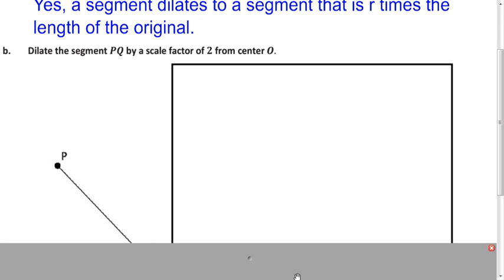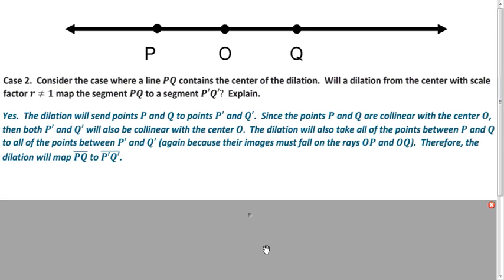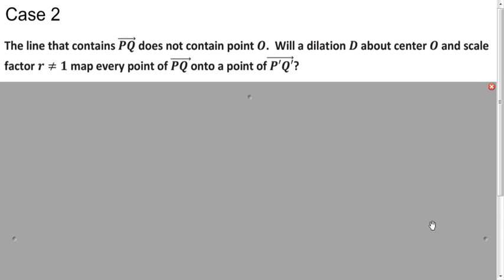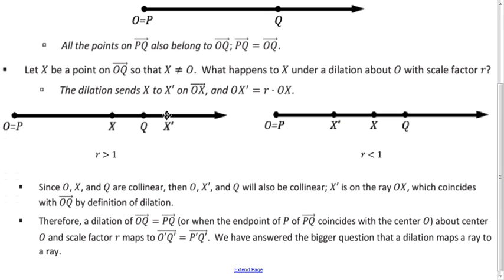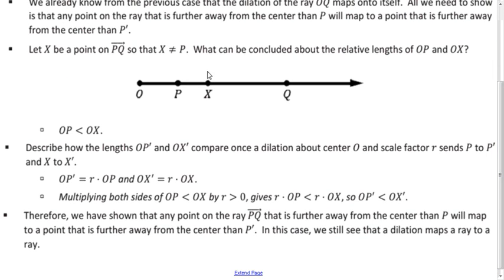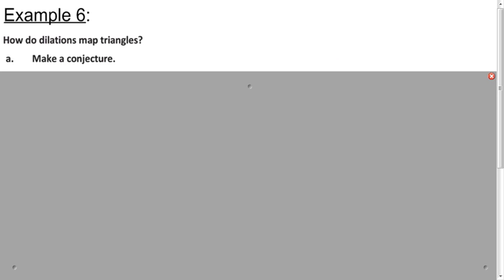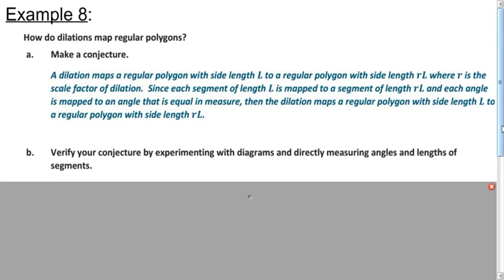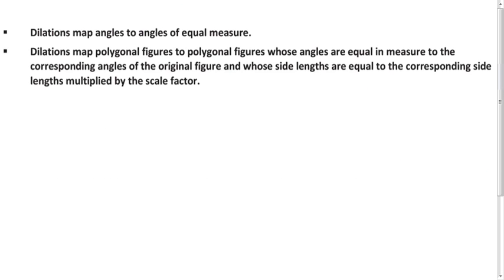5.5.1 - Dilating Figures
Follows Module 2 Lessons 7, 8 and 9 on engageny.